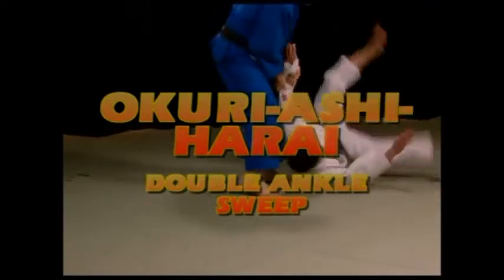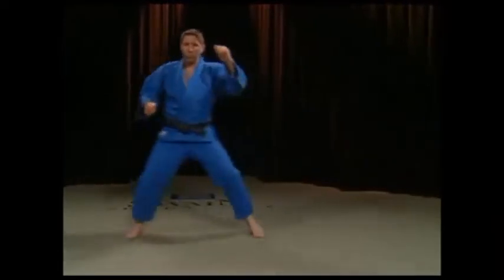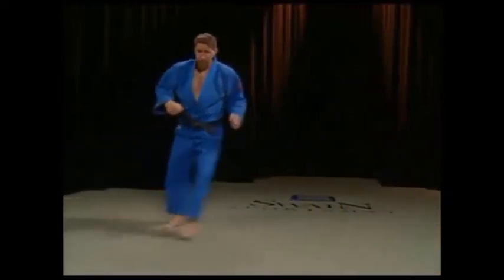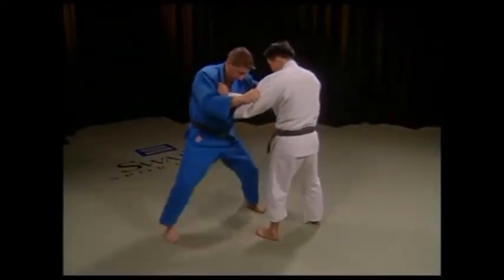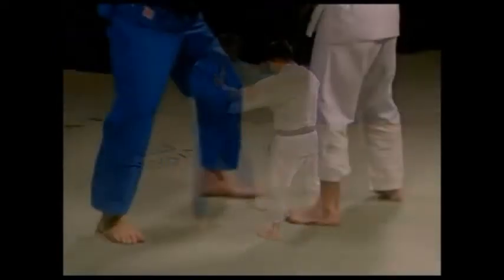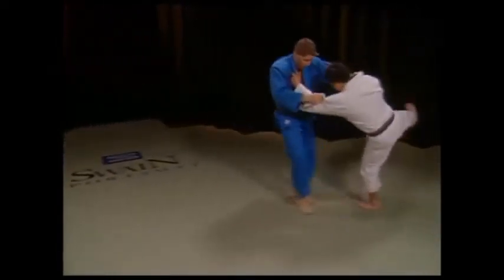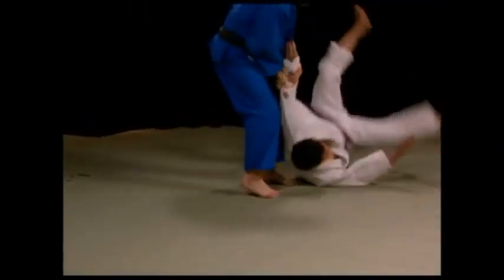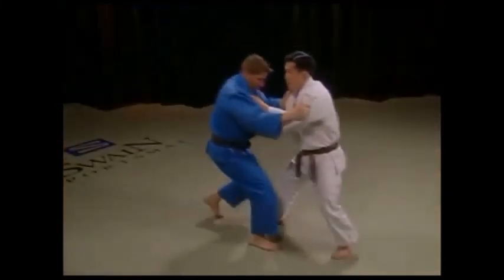Queda Okuri-Ashi-Harai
Okuriashi harai ou Okuri ashi barai é um dos 40 arremessos originais de Judô desenvolvidos por Kano Jigoro. Pertence ao segundo grupo da tradicional lista de arremesso no Gokyo no waza do Kodokan Judô. Também faz parte dos atuais 67 arremessos do Kodokan Judô.

Mike Swain competiu em grandes torneios internacionais, incluindo quatro Olimpíadas e cinco Campeonatos Mundiais. Ele é mais conhecido por sua vitória histórica em 1987, tornando-se o primeiro judoca masculino dos Estados Unidos a vencer um Campeonato Mundial desde a sua criação em 1956. Ele também ganhou prata nos Campeonatos Mundiais de 1985 e 1989, bem como um ouro no os Jogos Pan-Americanos de 1987. Ele é quatro vezes olímpico, cinco vezes membro da equipe mundial e foi o técnico de judô olímpico dos EUA em 1996 nos Jogos de Atlanta.